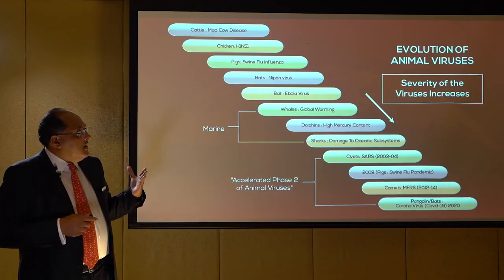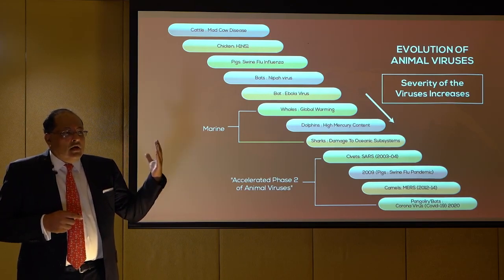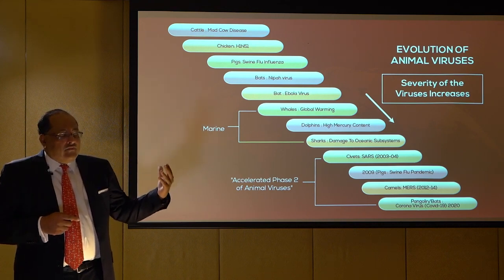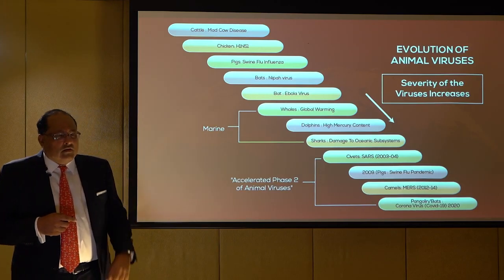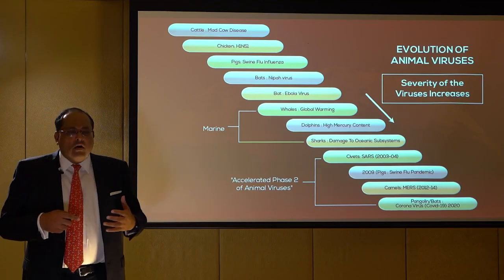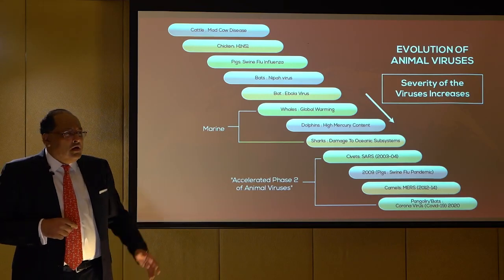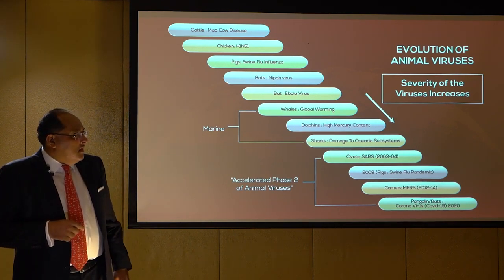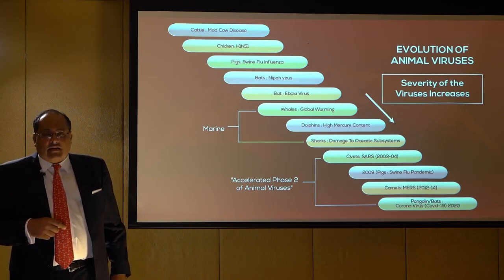small video 1